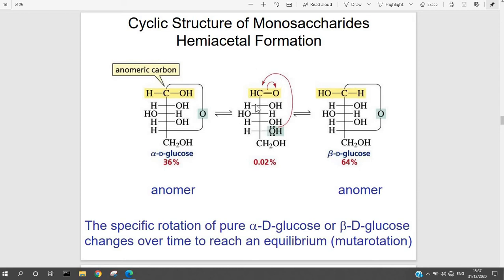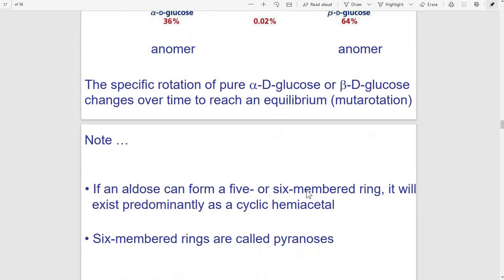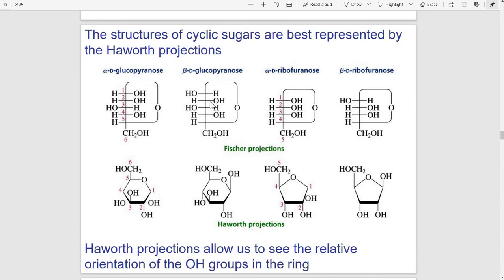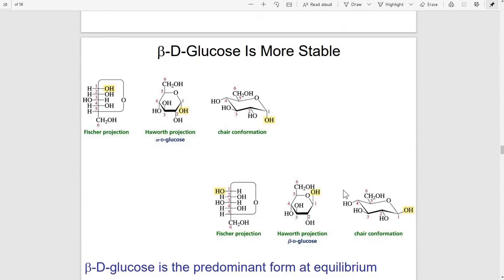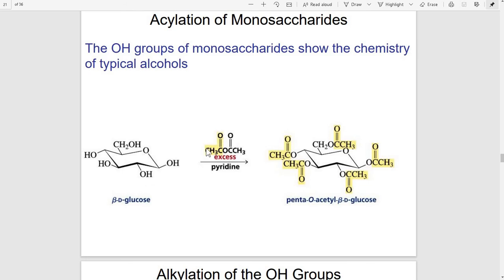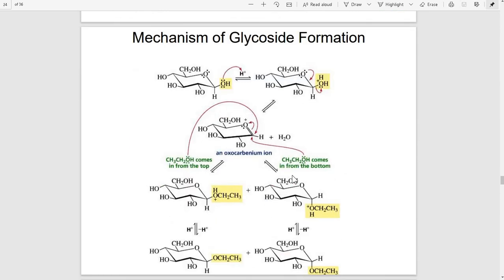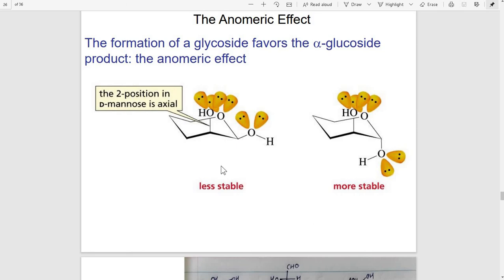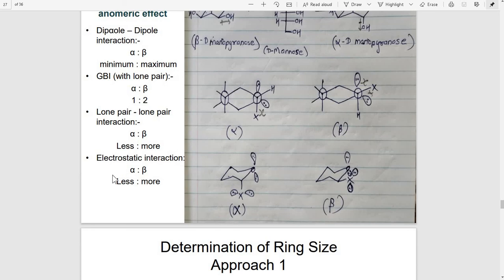CARBOHYDRATE part 3